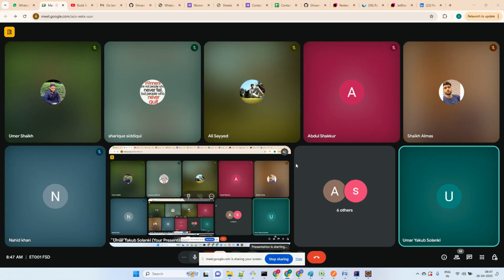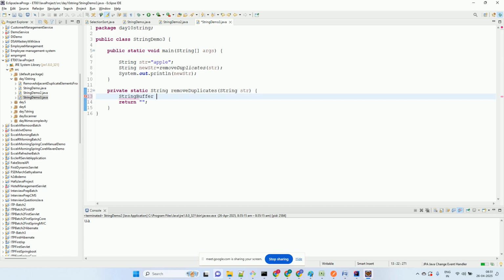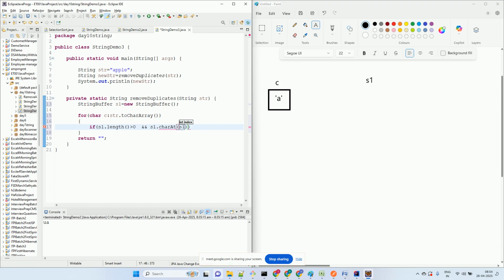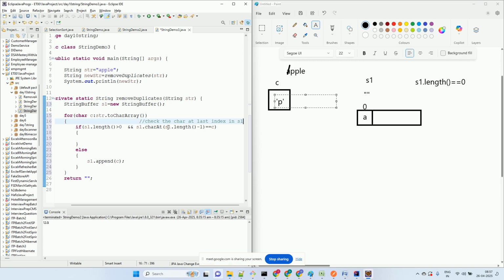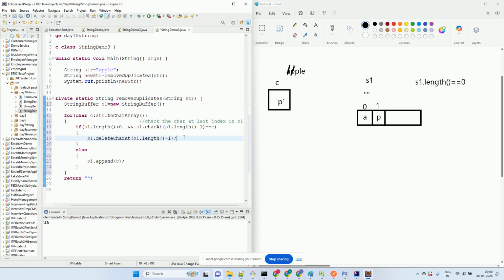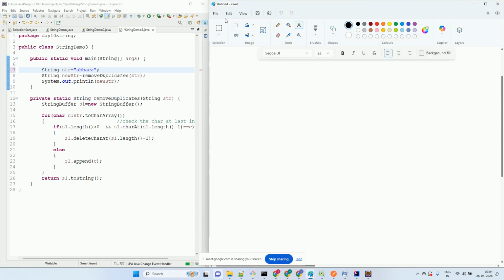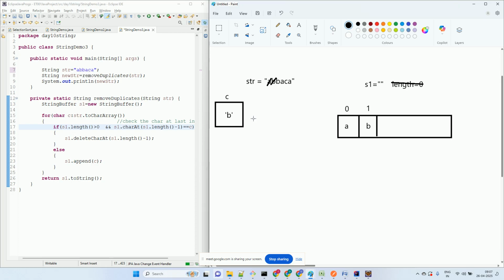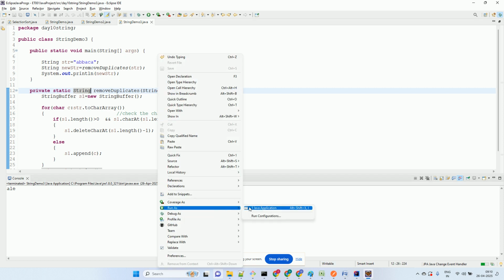LeetCode Solutions Episode 7 (Remove Adjacent Duplicate Elements from a String)